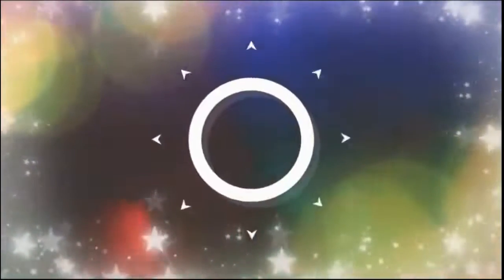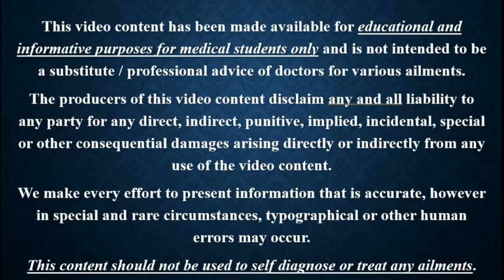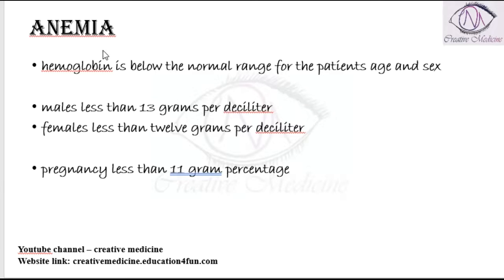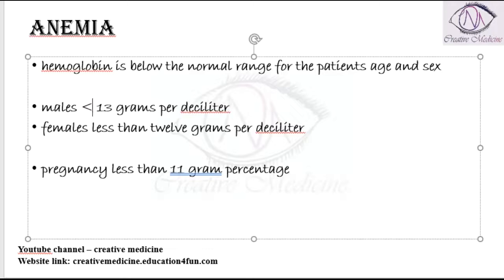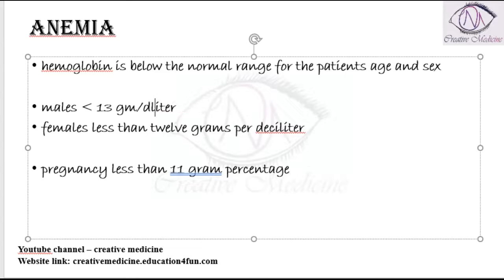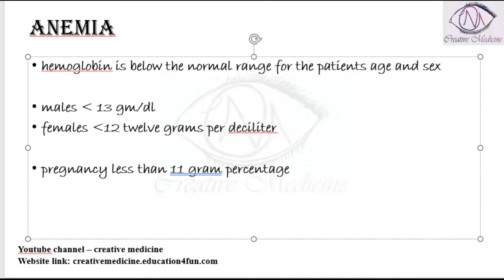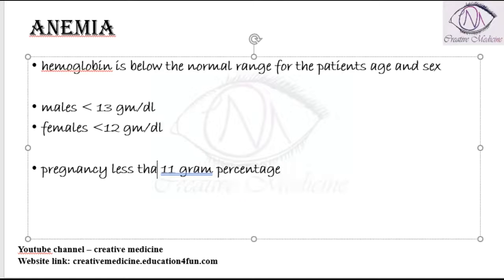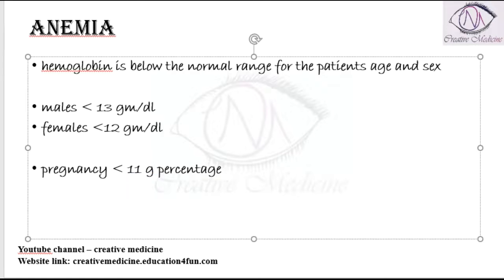Lec 1 Anemia || Hematology